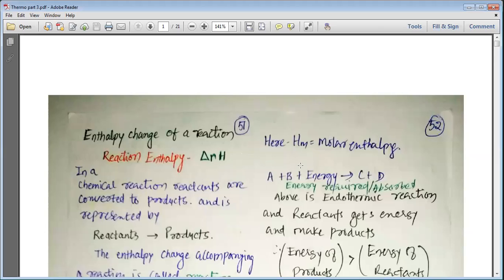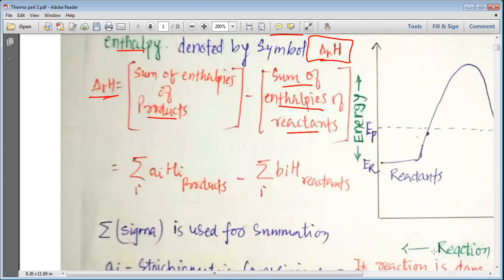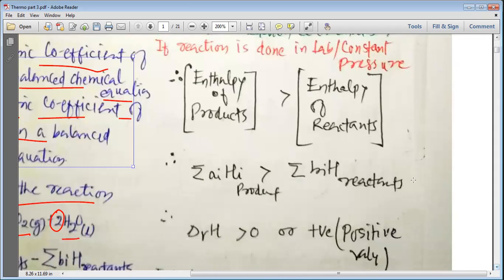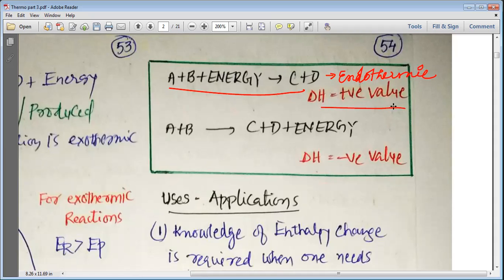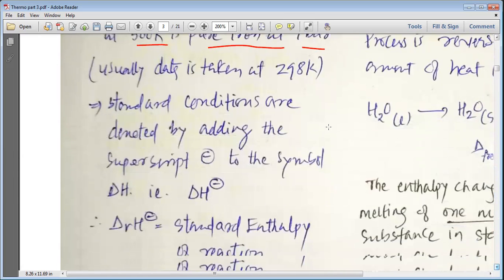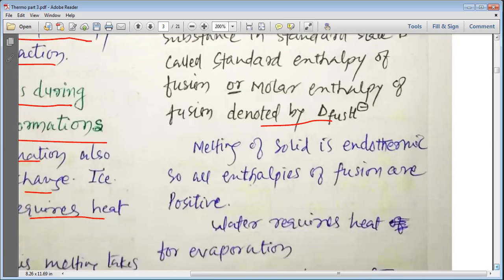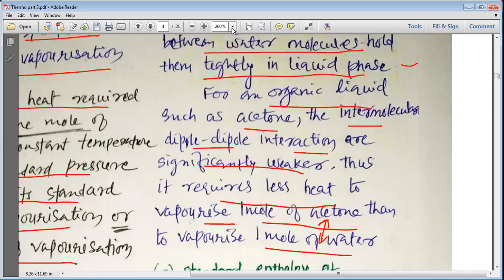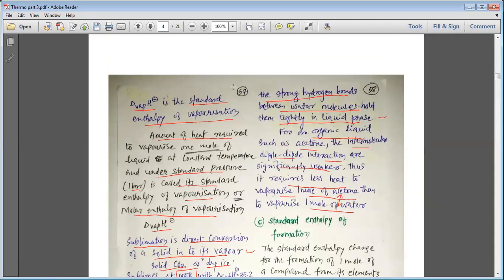Enthalpy of reaction ΔrH enthalpy of fusion ΔfusH sublimation ΔsubH phase transformations